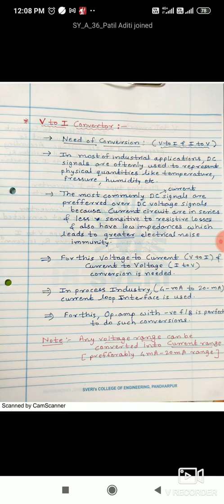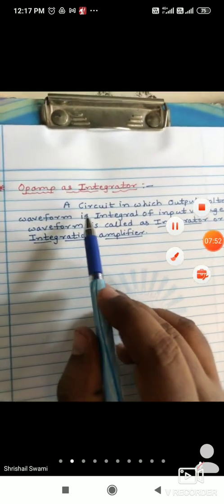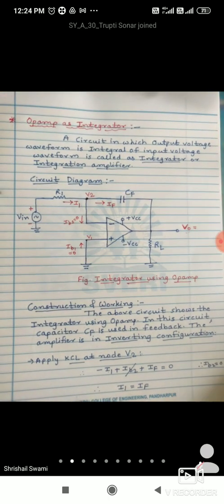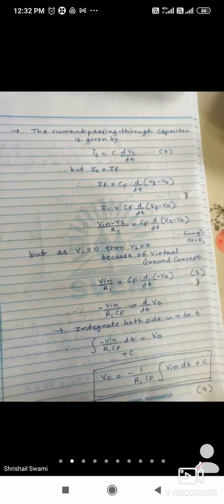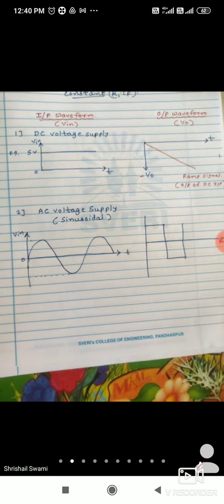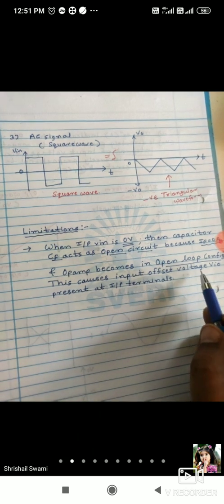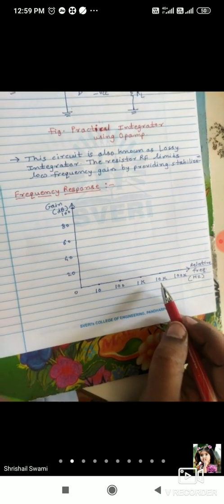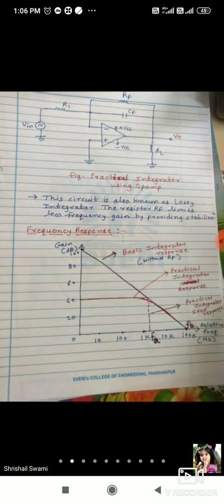AIC Lect. 23 : Opamp as Integrator